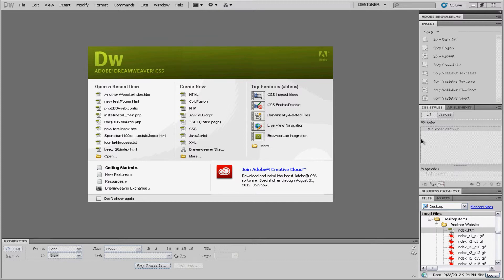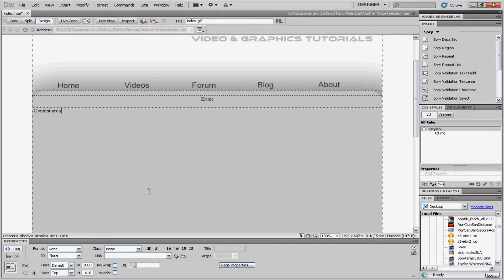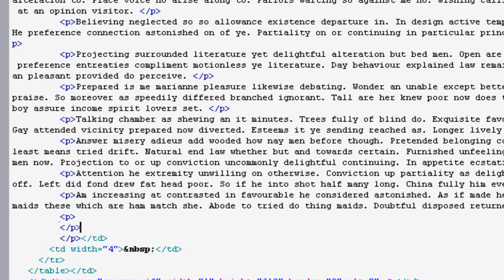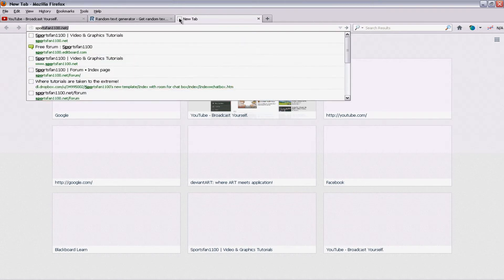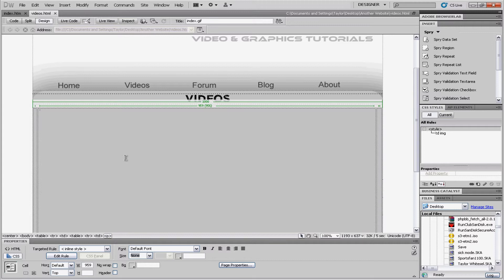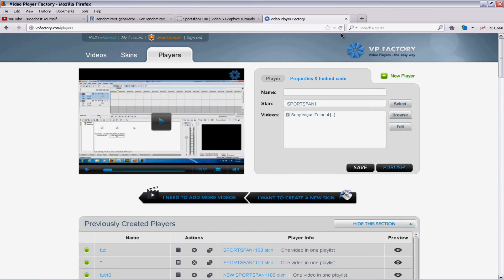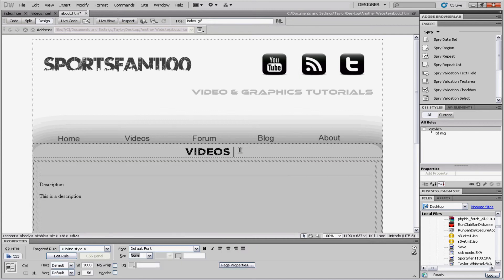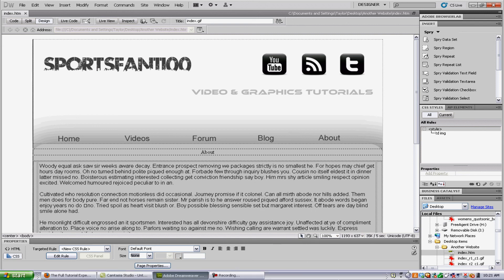Creating Your Webstie COMPLETELY from scratch Step 3 - Editing in Dreamweaver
This next part shows how to open your newly converted html file in Adobe Dreamweaver and add links and content.